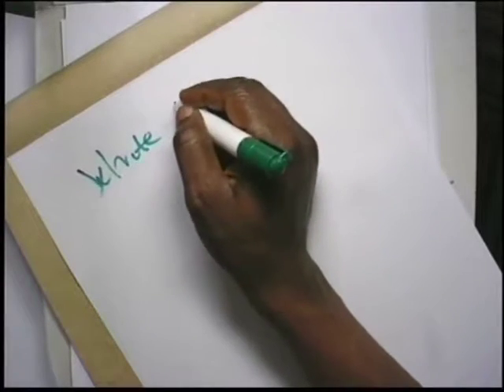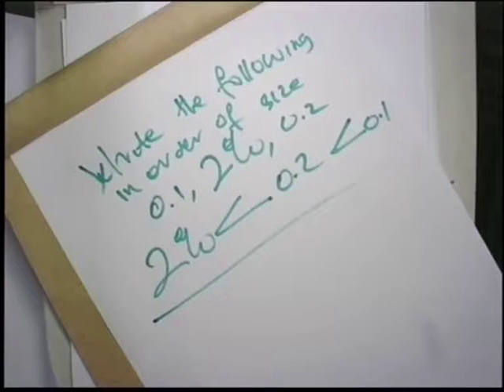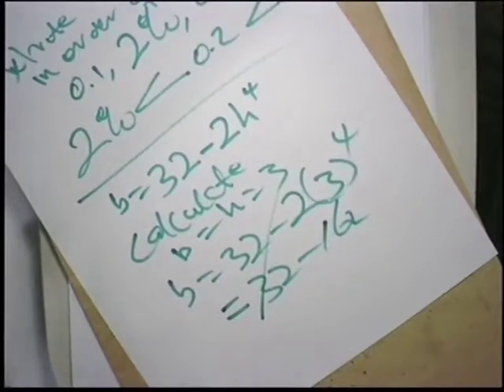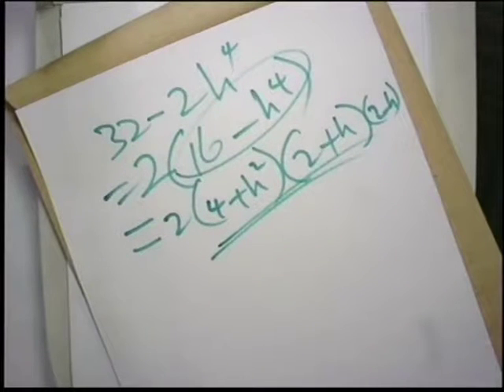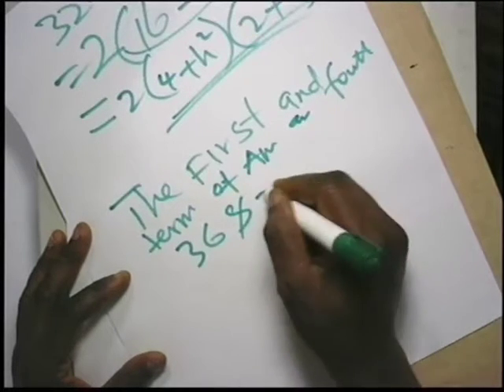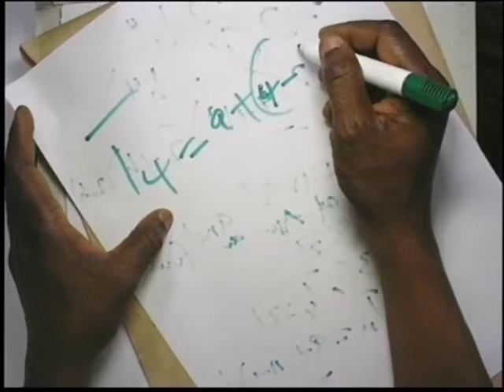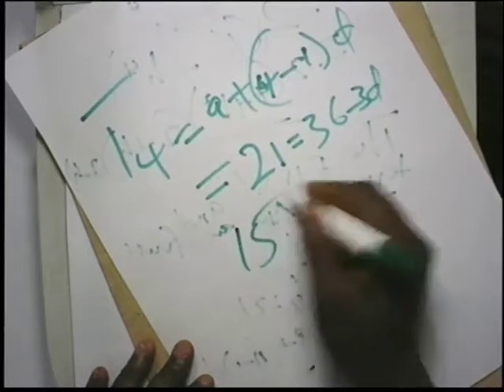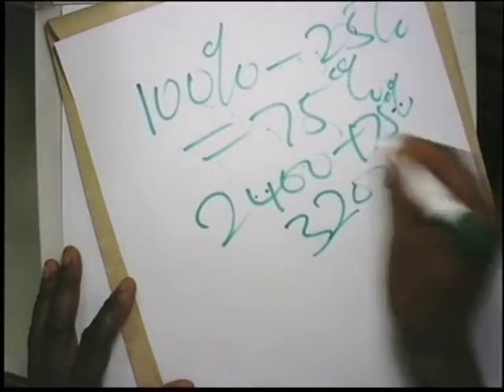14. IOL CC (5Aug17) BES-MAT22